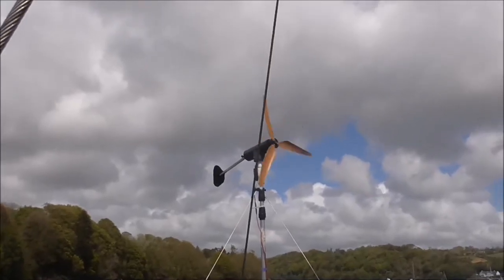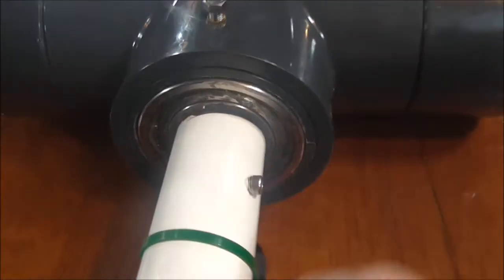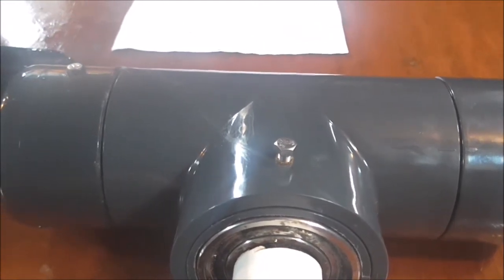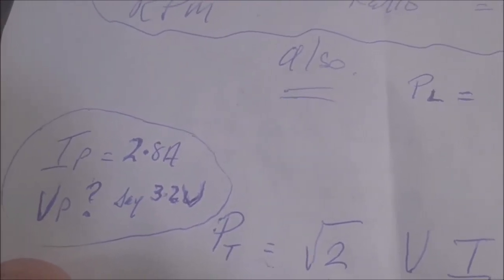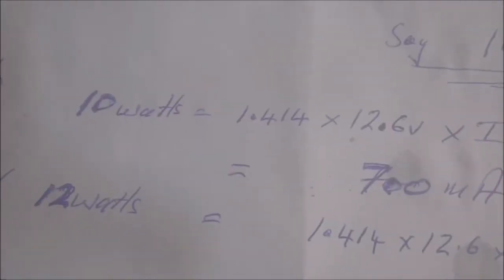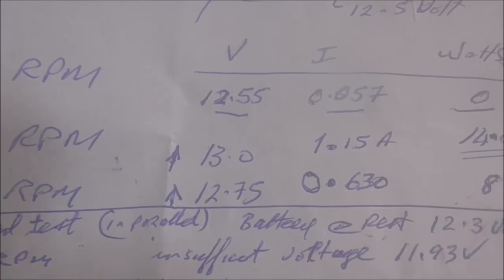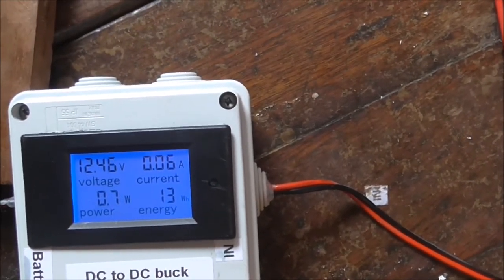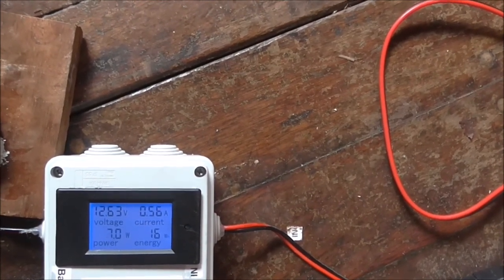NEMA 23 Portable wind turbine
DIY portable wind turbine using NEMA 23 stepper motor